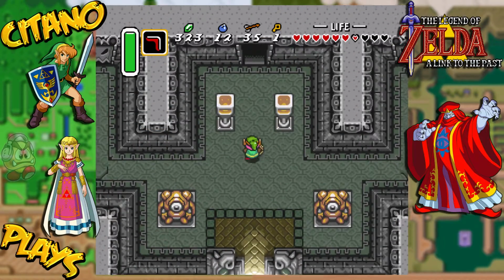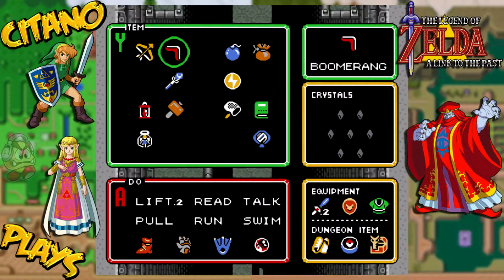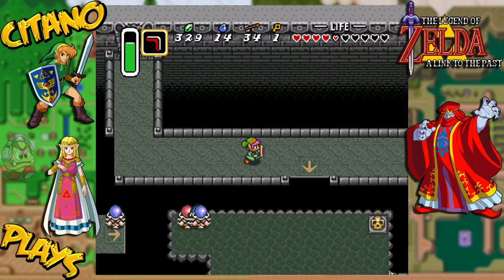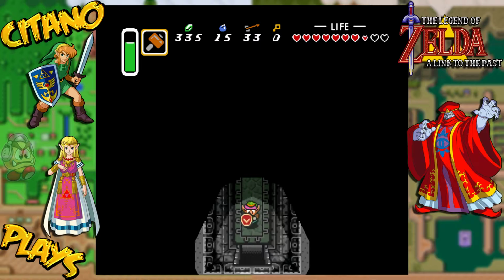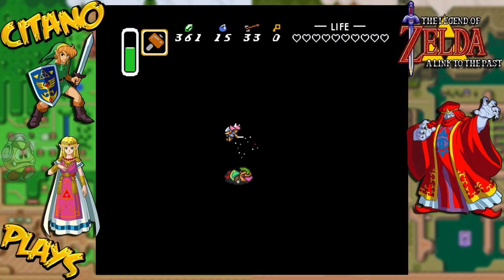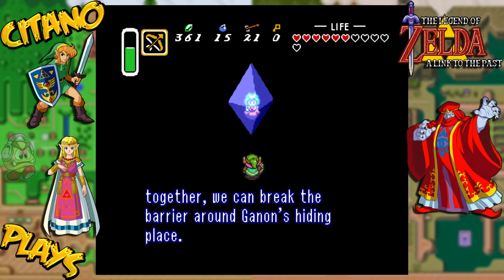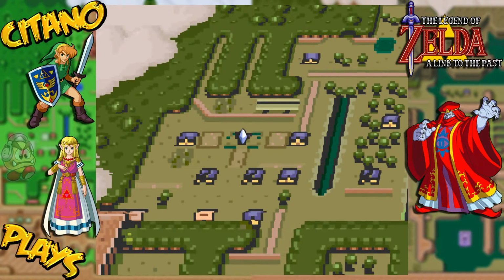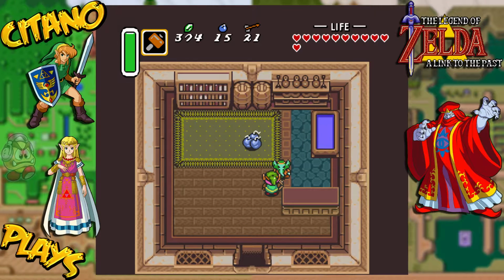Let's Play Zelda: A Link to the Past - #17: First of the Seven Maidens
We are inside the first of many dungeons in the Dark World. Inside is one of the seven maidens we need to rescue.
After abit back and forth, we get the Big Key and with it we unlock the treasure of this dungeon: The Magic Hammer.
Now we can pound down things standing in our way. We make our way to the bottom and in the end we meet with the Helmasaur King.
Pound the metal place off his face with the hammer and afterwards finish off with sword slashes or arrows.
The first maiden has been rescued and as thanks she notes on our map where the remaining six maidens are located.

Did you like this part of my Let's Play of Zelda: A Link to the Past?

The Legend of Zelda: A Link to the Past is an action-adventure game developed and published by Nintendo for the Super Nintendo Entertainment System.
It is the third game in The Legend of Zelda series and was released in 1991 in Japan and 1992 in North America and Europe.
A Link to the Past focuses on Link as he journeys to save Hyrule, defeat the dark lord Ganon, and rescue the descendants of the Seven Sages.
It returns to a top-down perspective similar to the original The Legend of Zelda, dropping the side-scrolling gameplay of Zelda II: The Adventure of Link.
It introduced series staples such as parallel worlds and items including the Master Sword.
Released to critical and commercial success, A Link to the Past was a landmark game for Nintendo and is considered one of the greatest video games of all time.
Over four million copies have been sold worldwide. A Link to the Past was ported to the Game Boy Advance as A Link to the Past and Four Swords,
and was ported for the Wii, Wii U, New Nintendo 3DS via the Virtual Console, and Nintendo Switch via Nintendo Switch Online.
In 2017, Nintendo rereleased A Link to the Past as part of the Super NES Classic Edition. A direct sequel, A Link Between Worlds, was released for 3DS in November 2013.
Instead of using the side-scrolling perspective introduced by Zelda II: The Adventure of Link, A Link to the Past reverts to an overhead perspective similar to that of the original Zelda.
While A Link to the Past still uses mechanics and concepts from the original game, it also introduces new elements and innovations.
For instance, arrows are now separate items, as bombs are in the original, instead of using a Rupee to fire an arrow.
A Link to the Past also takes concepts from The Adventure of Link, such as the Lamp.
Control of Link is more flexible than in previous games, as he can walk diagonally and can run with the aid of the Pegasus Boots (Pegasus Shoes in the GBA version).
Link's sword attack was improved to swing sideways instead of merely stabbing forward; this gives his sword a broader range and makes combat easier.
Link swings his sword as the default attack in future Zelda games, although stabbing is also possible in the later 3D incarnations.
Players assume the role of series protagonist Link, a young man living with his uncle south of Hyrule Castle.
Princess Zelda, a descendant of the seven sages, is held captive in the castle dungeon by Agahnim, a treacherous wizard who has set forth a chain of events to release his dark master.
Sahasrahla, a descendant of those who forged the Master Sword, mentors Link on his quest.
Series antagonist Ganon remains sealed in the Dark World, the former Sacred Realm twisted by his evil magic.
It is revealed late in the game that Agahnim is an avatar of Ganon, used by the King of Evil to infiltrate the Light World